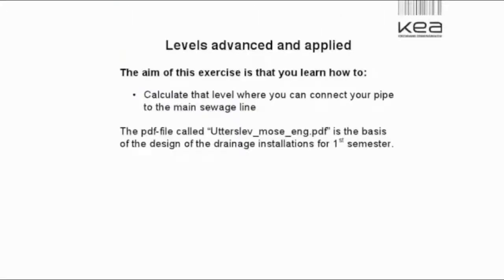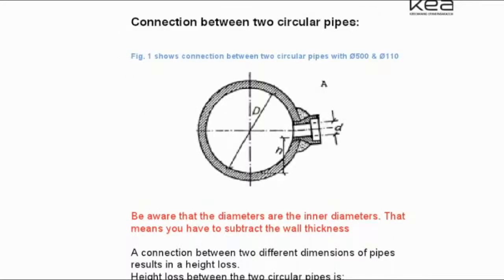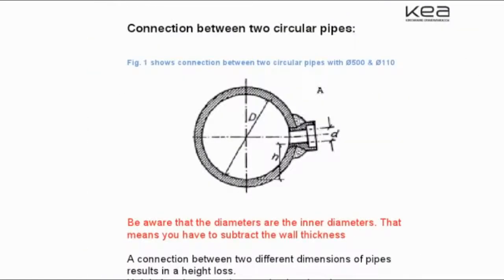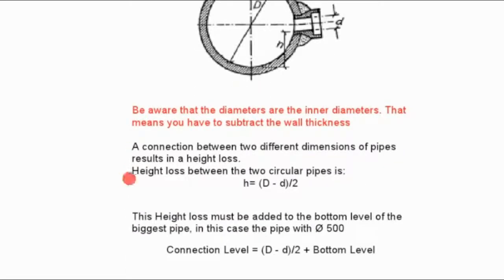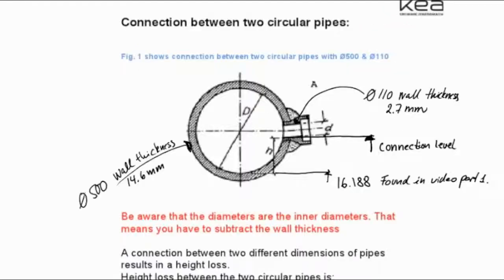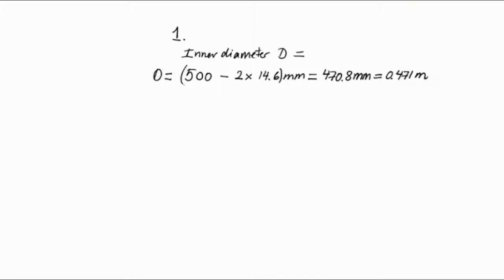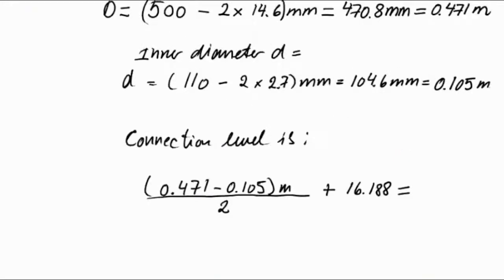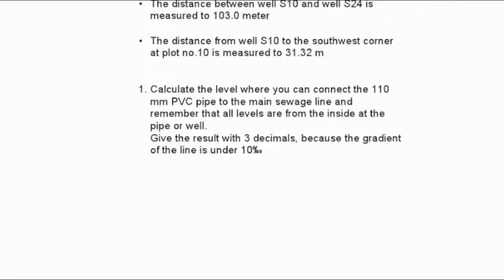level part 2